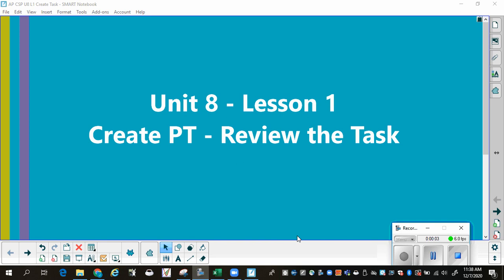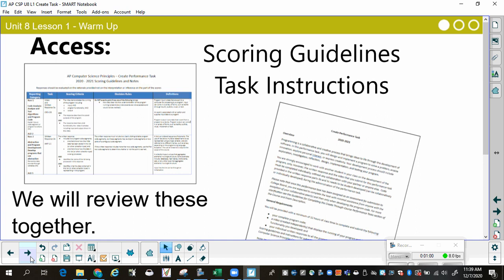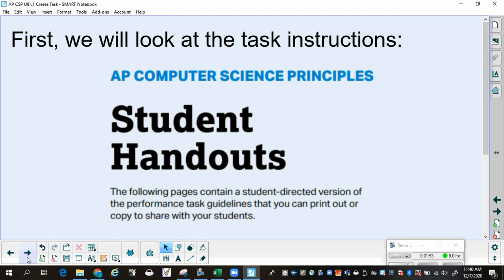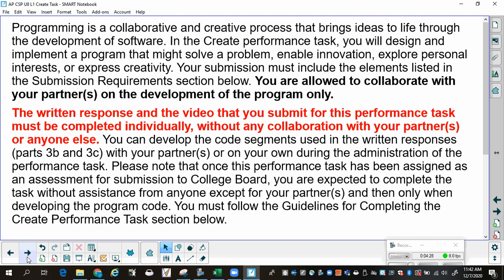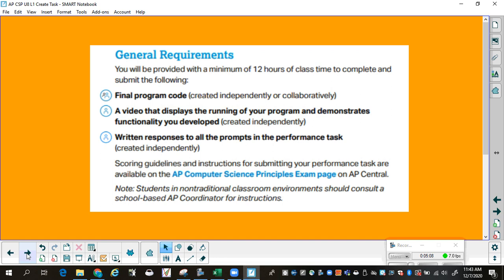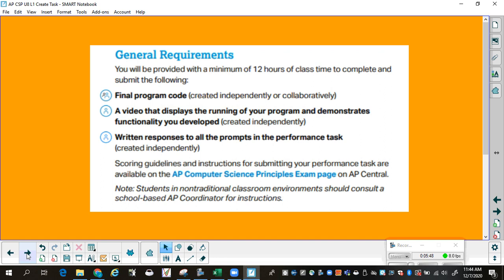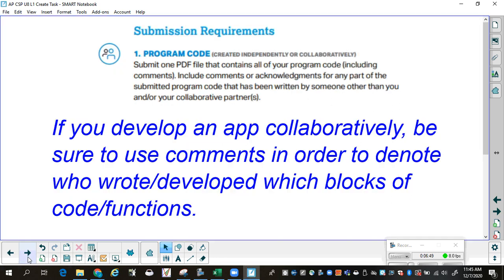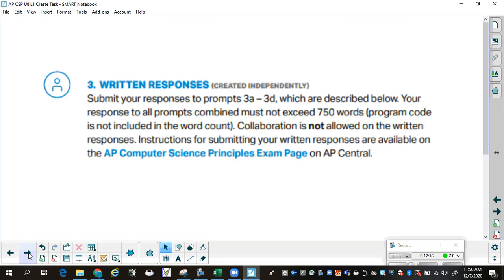AP CSP U8 L1A Task Directions